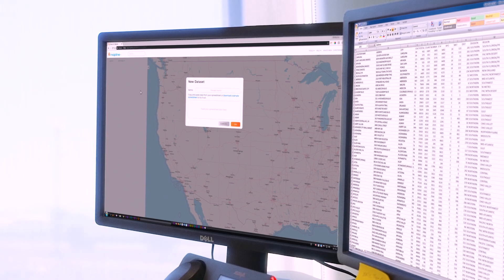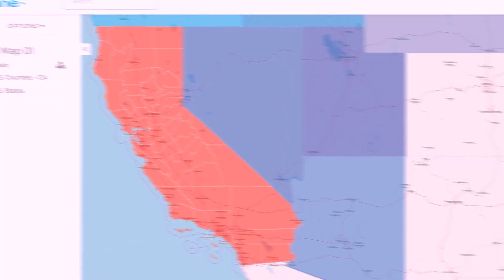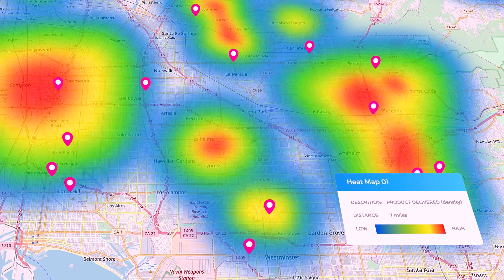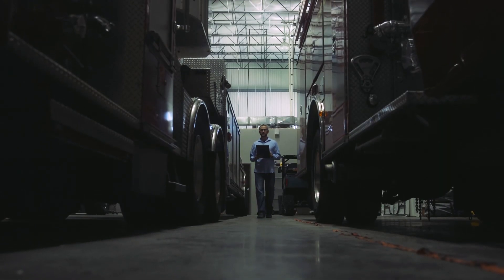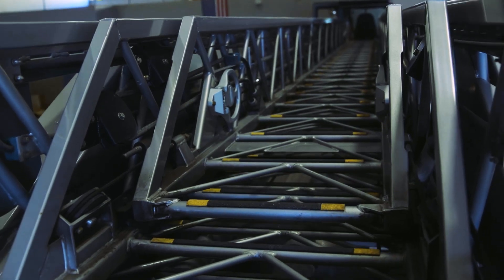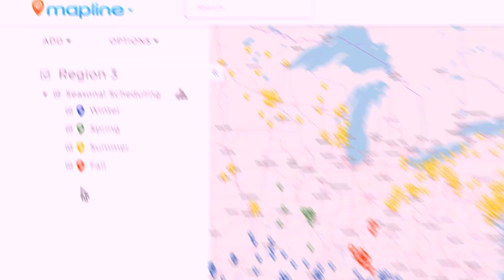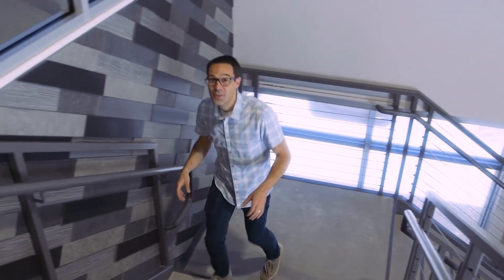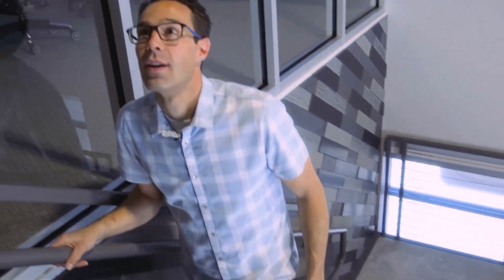Build a Map from Excel with Mapline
Mapline is the simplest mapping software on the planet! With just a few clicks, you can create a map from your Excel data. Then with the powerful data analytics features offered, you can find solutions to complex problems, create optimized routes and visualize your data as you have never seen before.